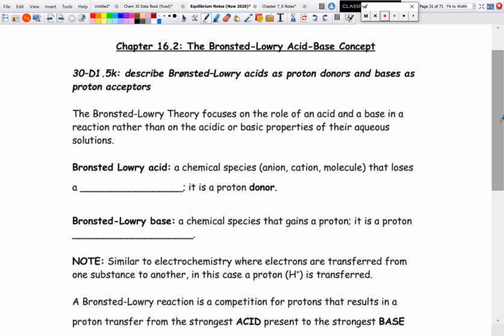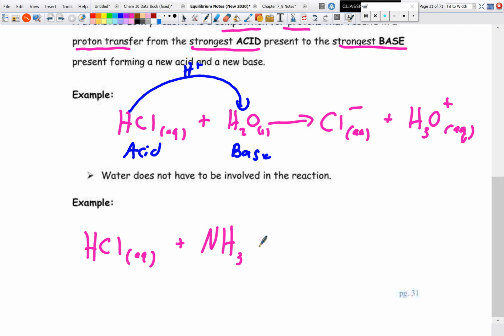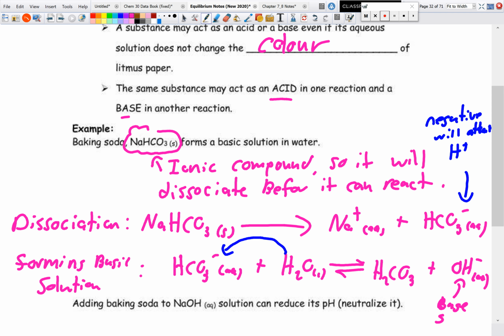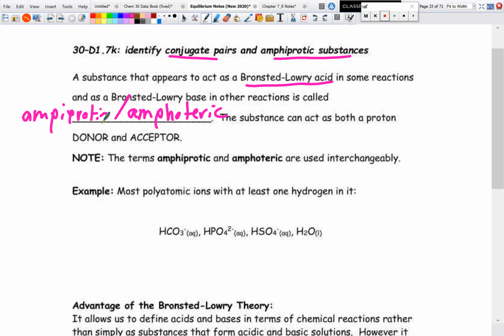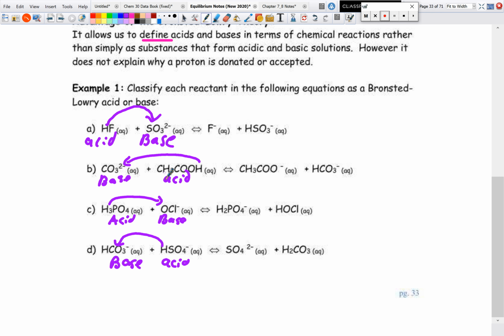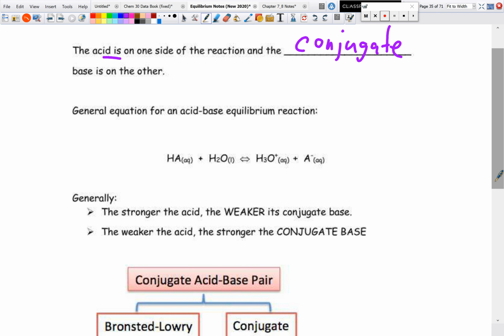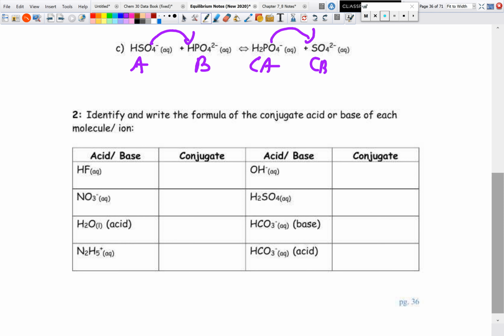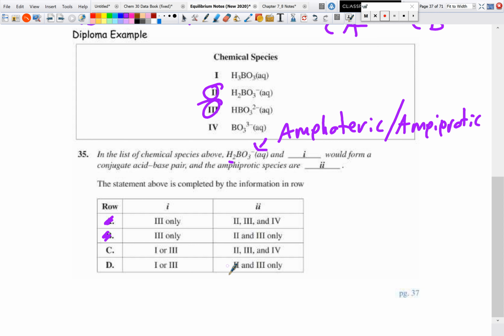Equilibrium Unit Lesson 5: The Bronsted-lowry Acid/Base Concept